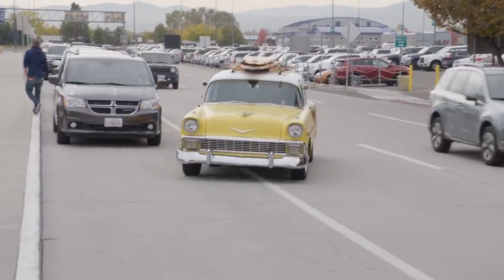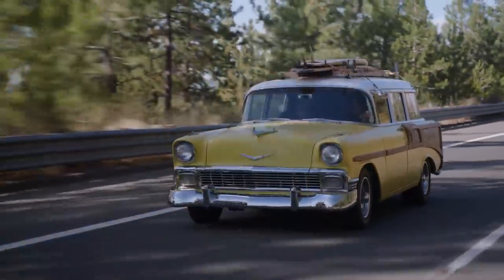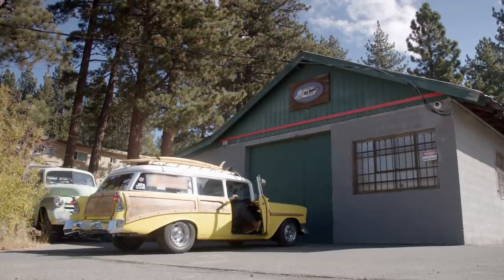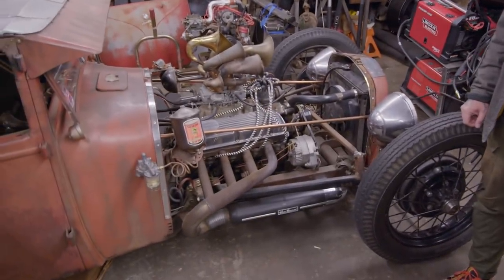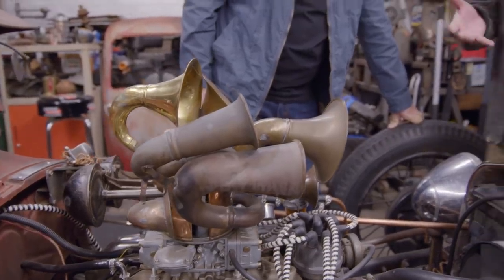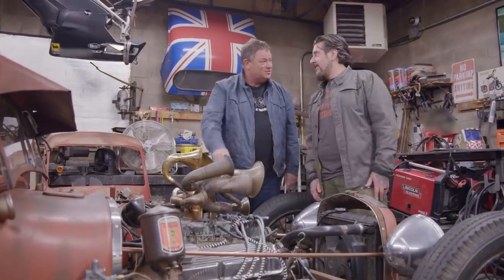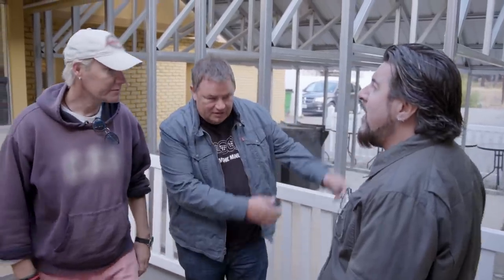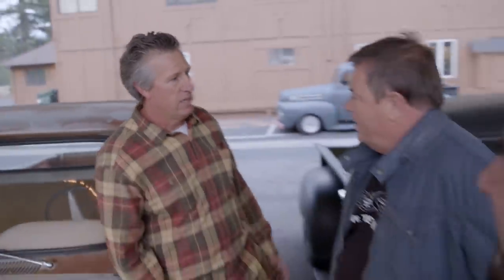Exploring The Unique Car Culture Of Tahoe | Mike Brewer's World Of Cars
On a trip to Lake Tahoe, Mike meets a group of car enthusiasts with diverse tastes creating a unique car culture that values passion and individuality.

Full episodes of Mike Brewer's World Of Cars are now available to watch on MotorTrend